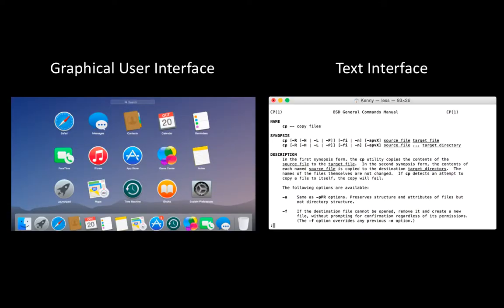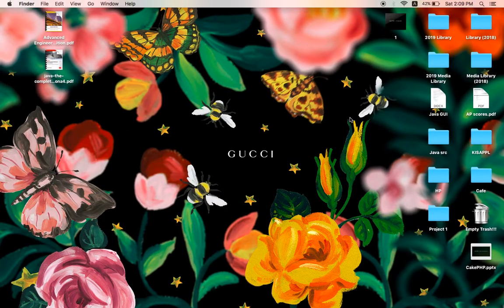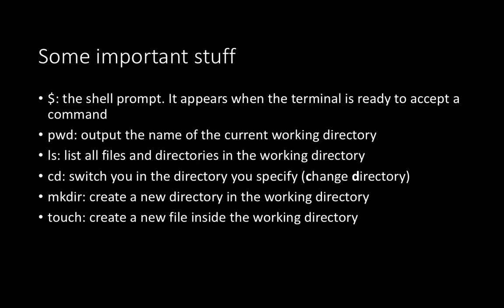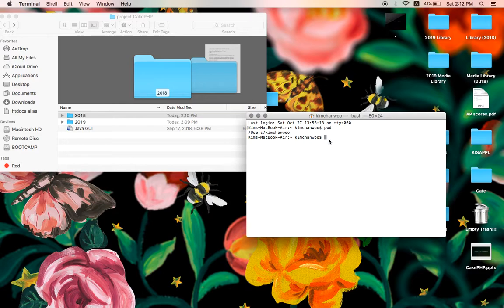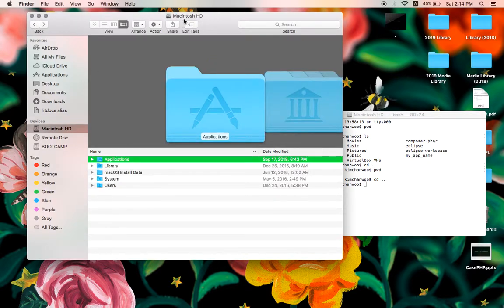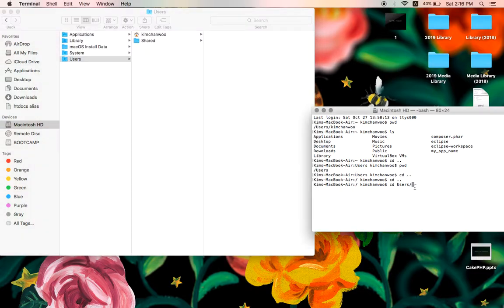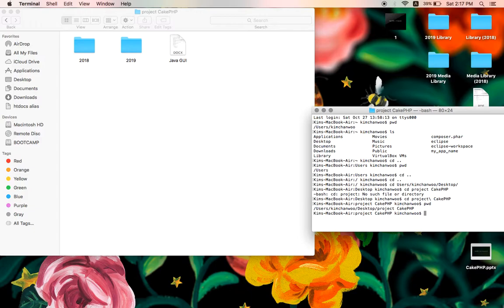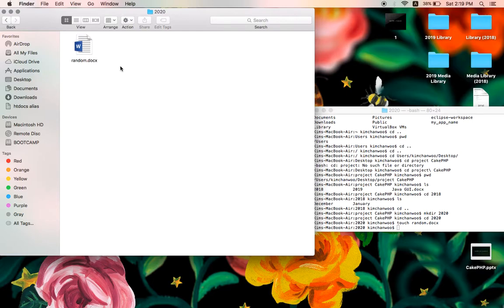Beginner's CakePHP Tutorial 2: Learn the Command Line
Part 2 of the "Beginner's CakePHP - From the very basics to making your own blog" series.